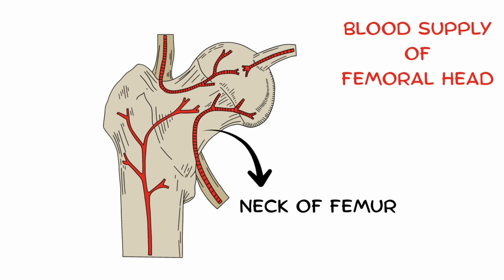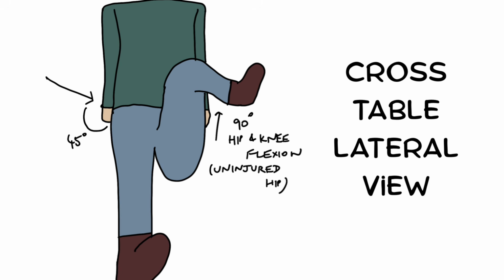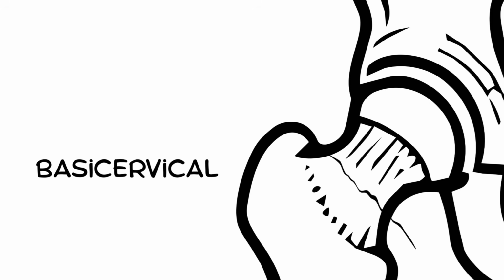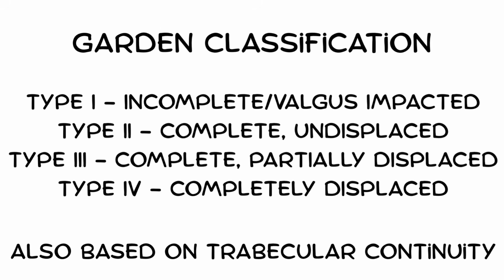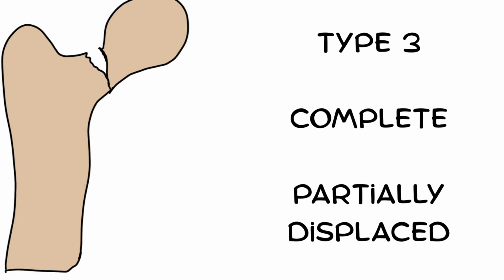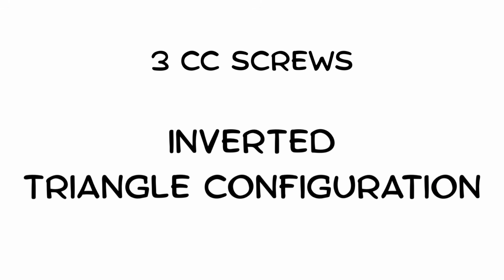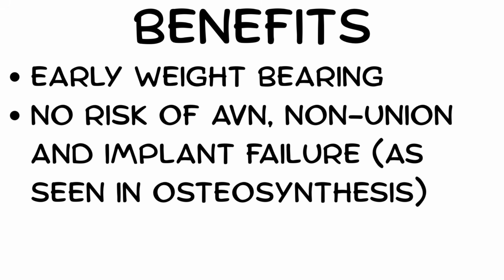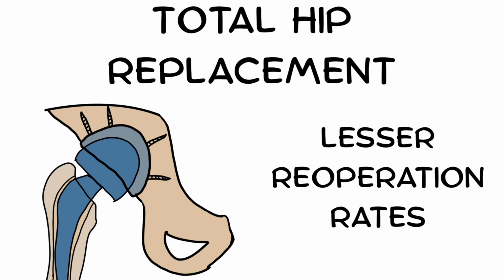Neck of femur fracture | Trauma - Orthopedic surgery | Med Vids Made Simple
Neck of femur fracture is a common proximal femur fracture occuring predominantly in elderly population. Apart from being an important fracture to know about, it is also a very important exam question. In this video, I've summarized the points you need to know for answering questions in viva, and also for writing a long essay question in exam.

Thank you so much for your love and support.